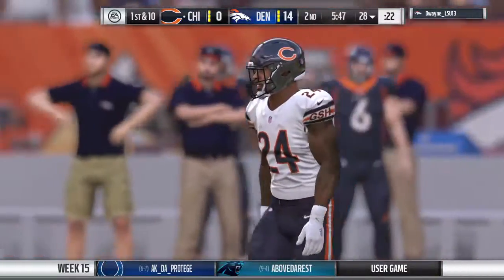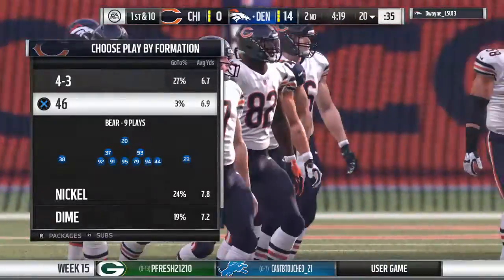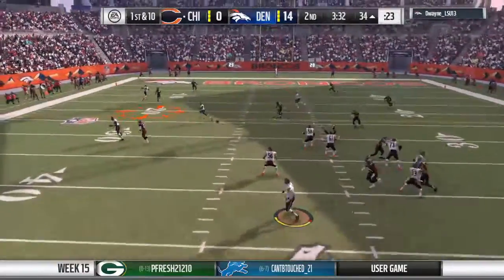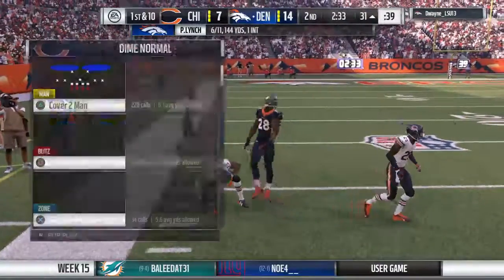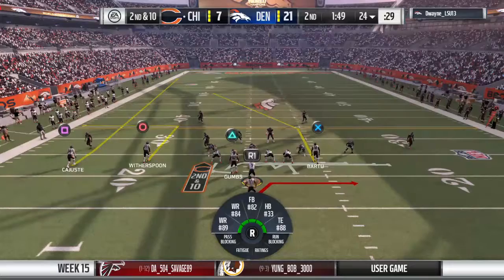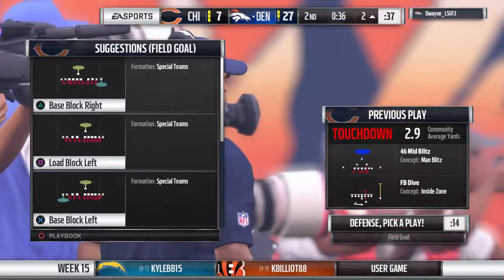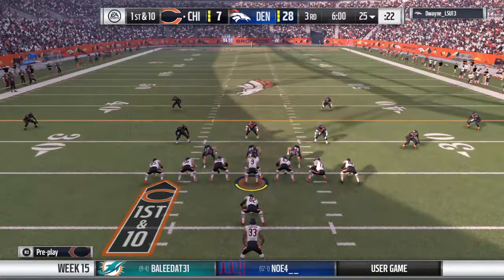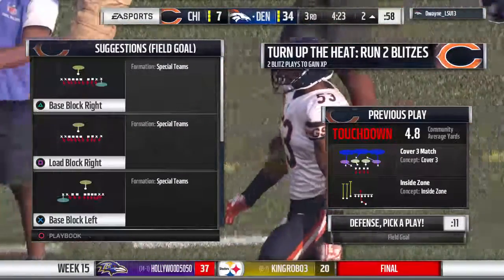swampdog34's Live PS4 Broadcast